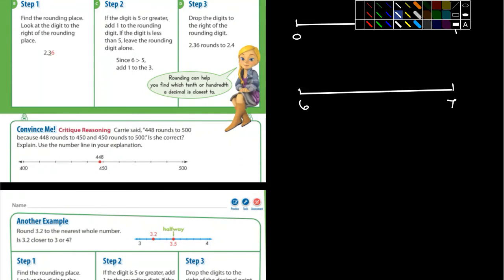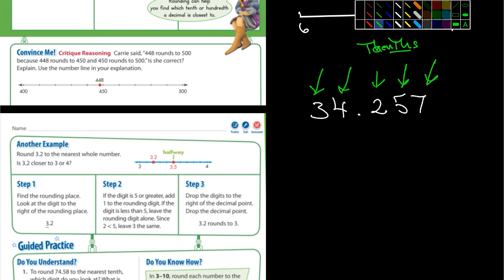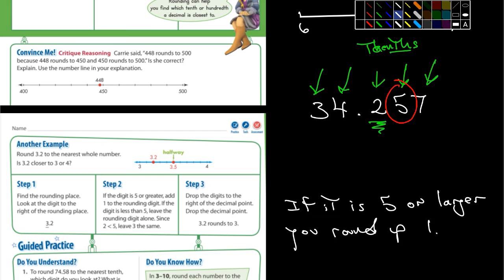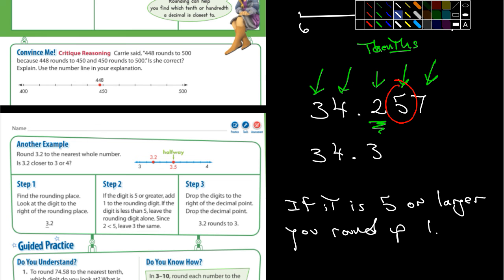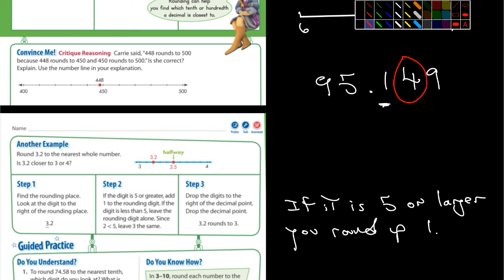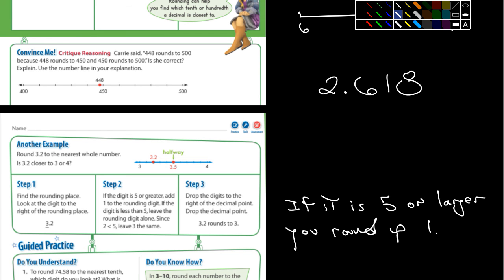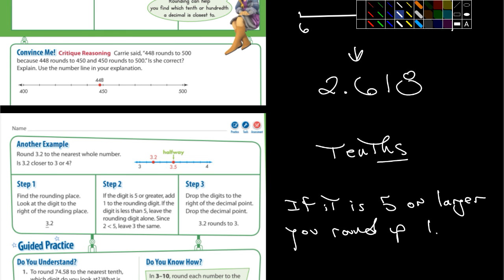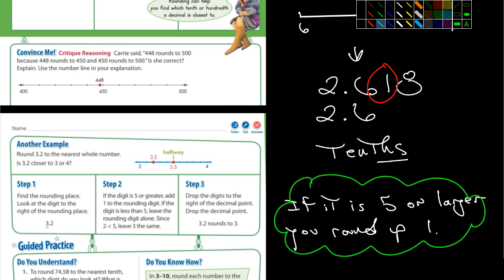Quick Lesson on Rounding